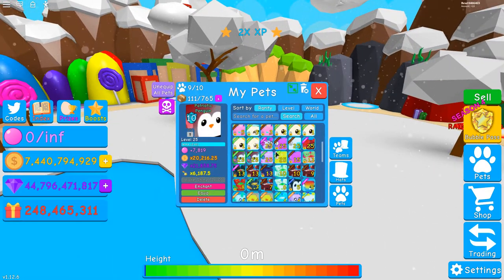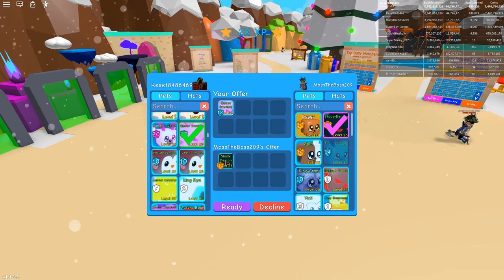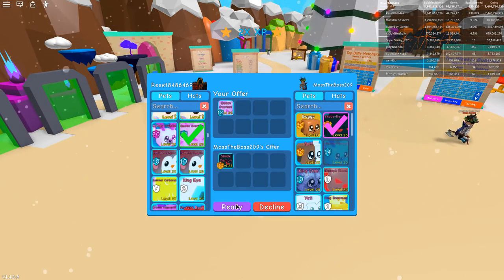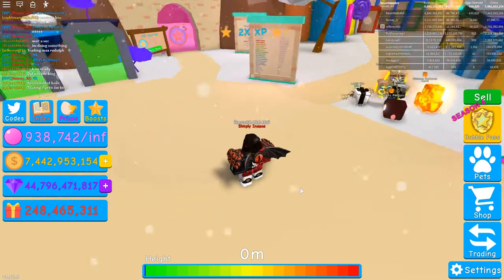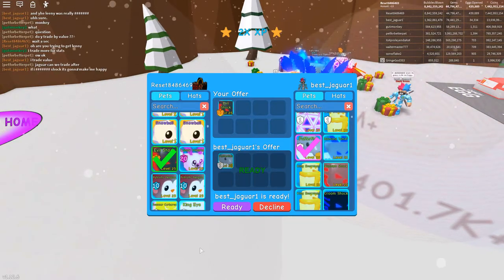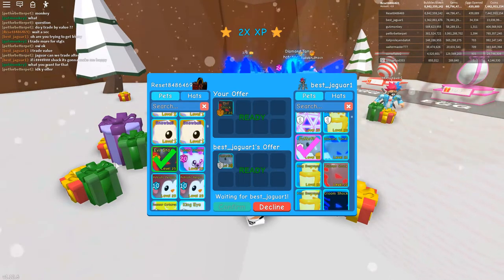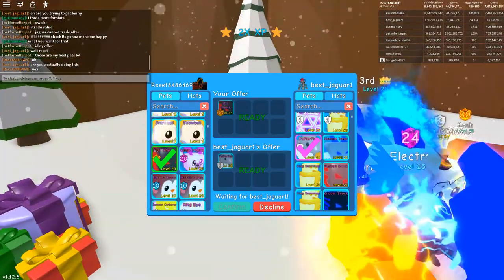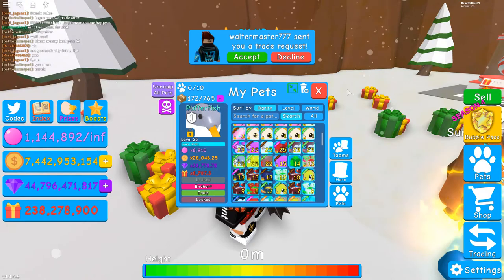Roblox Bubble Gum Simulator Trading from Limiteds pets to a secret pet #1